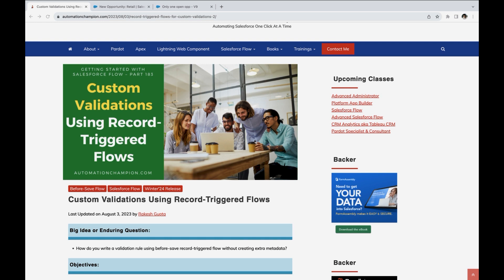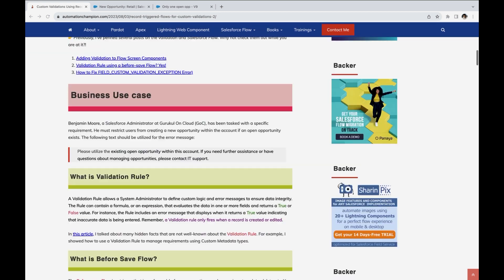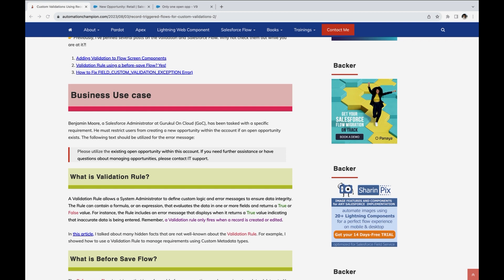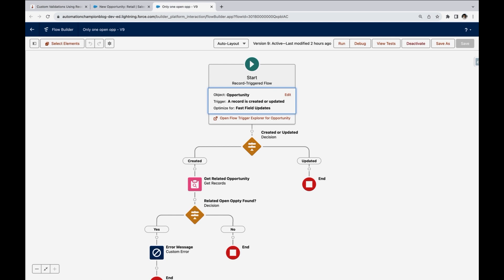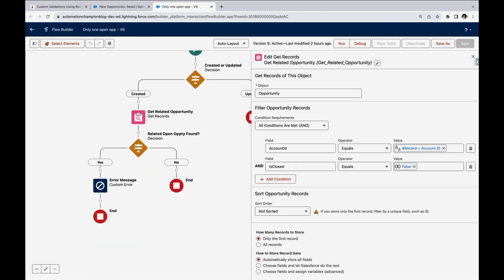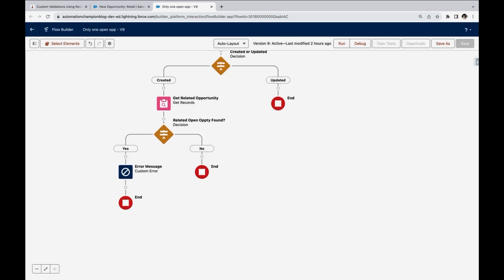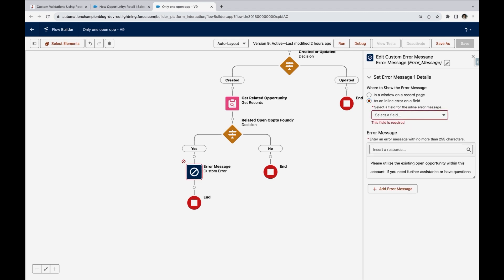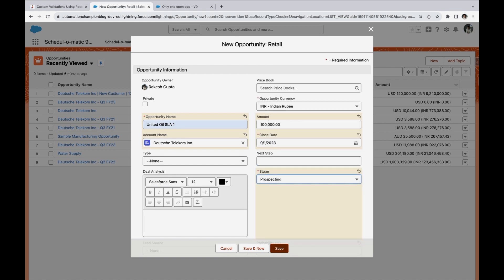Custom Validations Using Record Triggered Flows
🚀 Big Idea or Enduring Question:
How do you write a validation rule using before-save record-triggered flow without creating extra metadata? 🧠 Join us as we unravel the mystery in this engaging video!

🎯 Objectives:
After watching this video, you’ll be able to:

1️⃣ Understand validation rule: We'll break down the basics, making it simple and clear for anyone to follow! 💡
2️⃣ Use record-triggered before-save flow to create a validation rule: A step-by-step tutorial to guide you through the process. 🛠️
3️⃣ Show the error message at the Top of the Page: Learn how to highlight errors effectively. ❗
4️⃣ And much more: Get bonus insights and tips to make your validation rules rock-solid! 🎉

For more in-depth information and related resources, don't forget to check out our detailed blog post

💬 Have questions or comments? Leave them below, and we'll be happy to respond!